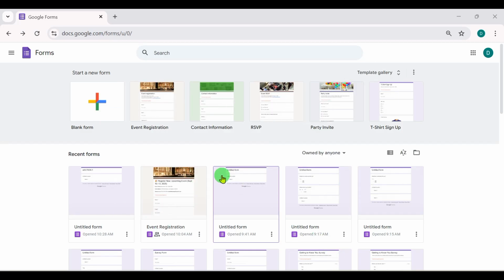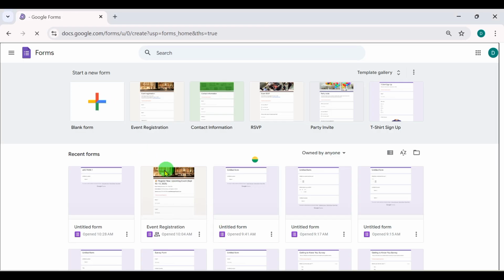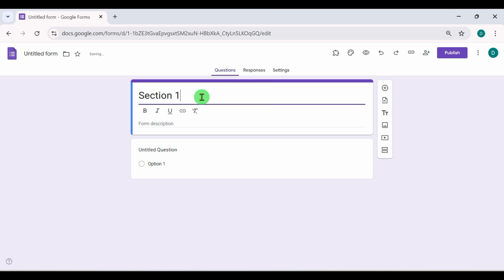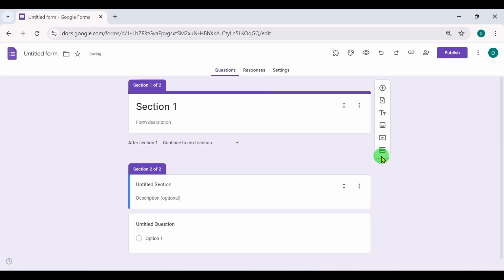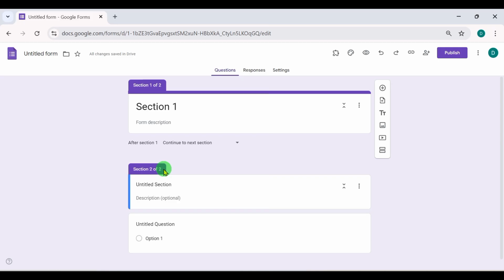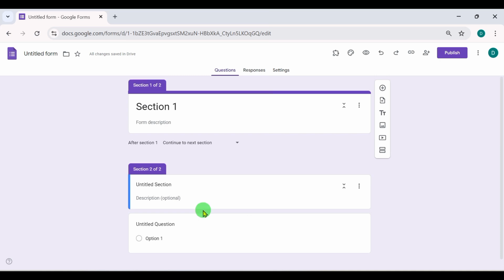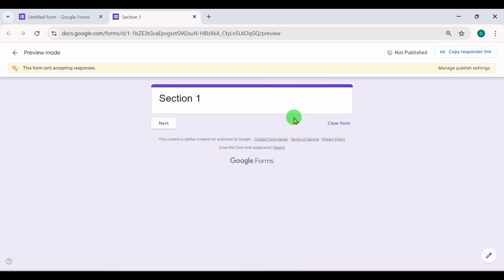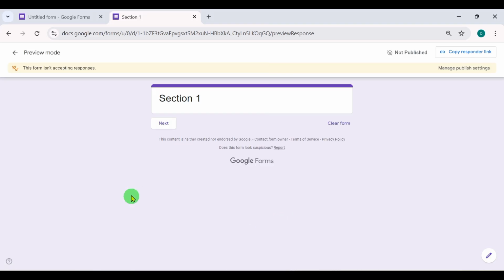How to Create Next Page in Google Form 2025 (EASY & FAST)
Want to break your form into multiple pages? In this tutorial, I’ll show you how to create a next page in Google Forms step by step.

You’ll learn how to:

Add a new section in Google Forms to create a next page

Move questions between pages for better organization

Use page breaks to control the flow of your form

Combine sections with conditional logic for smarter navigation

By the end of this video, you’ll know exactly how to create next pages in Google Forms so your surveys, quizzes, or registrations look more professional and user-friendly.

👉 Stick around until the end for a bonus tip on using multi-page forms to reduce drop-offs and improve response rates.